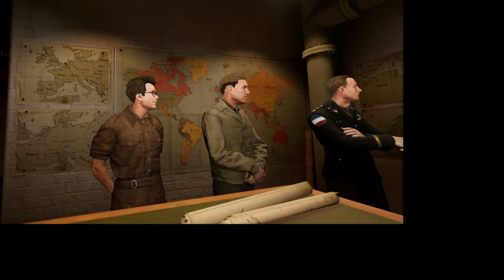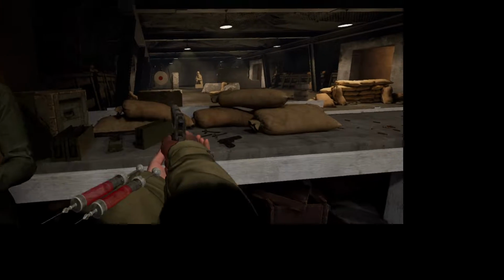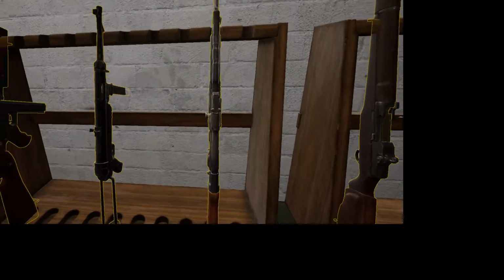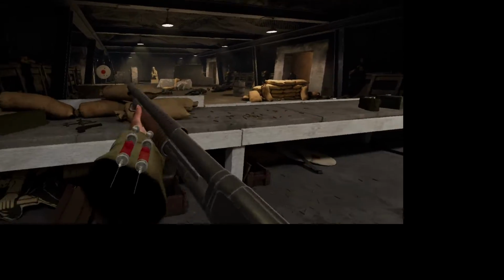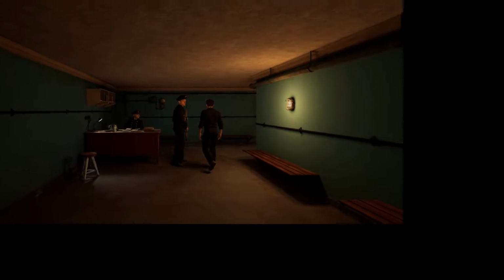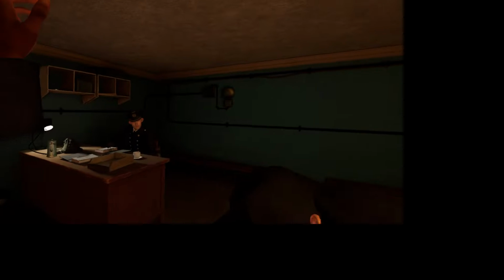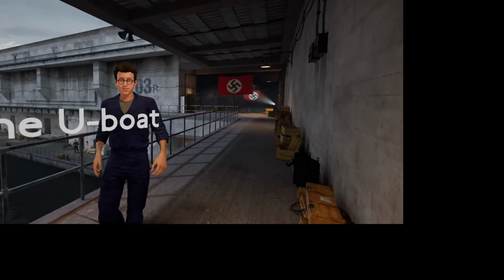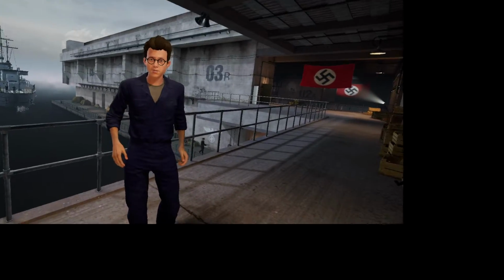Medal of Honor Above and Beyond (Mission 4) "Scuttle the Nazi U Boat"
Medal of Honor  Above and Beyond
(Mission 4) "Scuttle the Nazi U Boat"
(Oculus) VR Meta "Air Link"